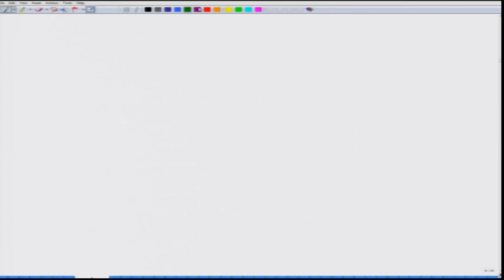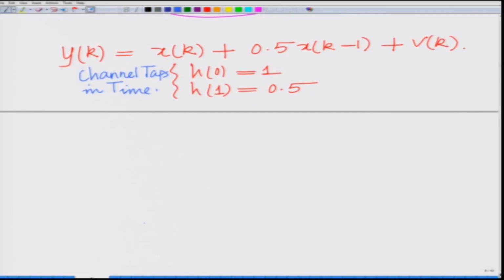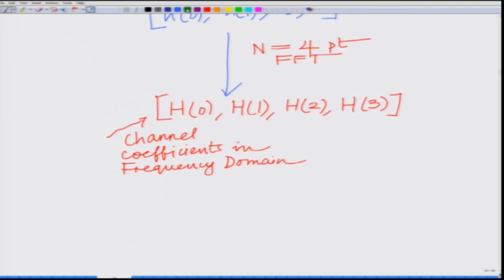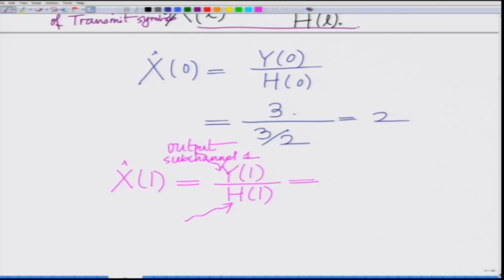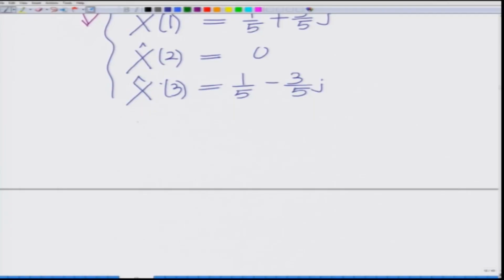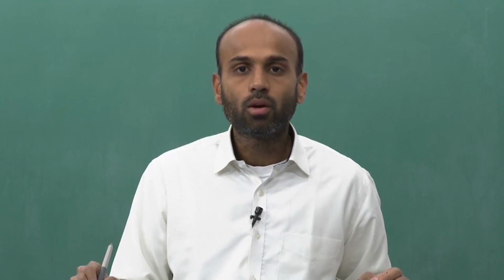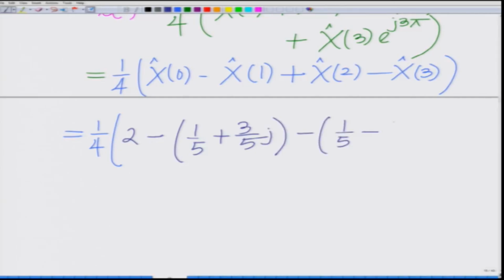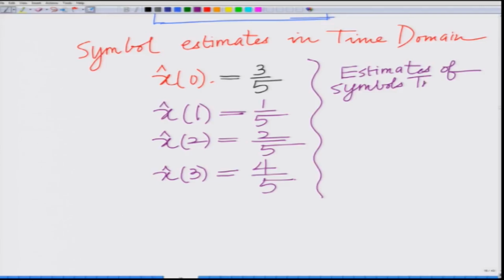Example Frequency Domain Equalization FDE For Inter Symbol Interference Isi Removal In Wireless Ch